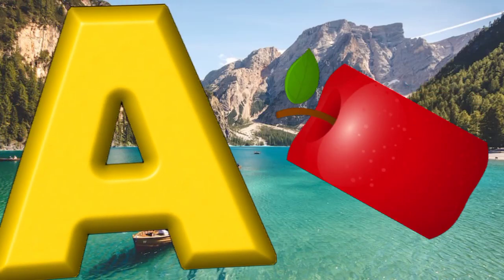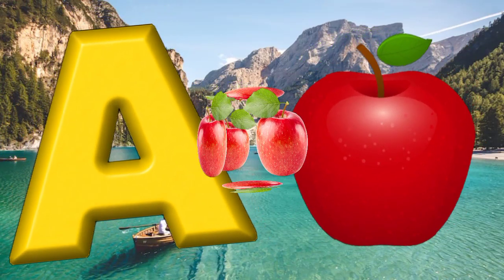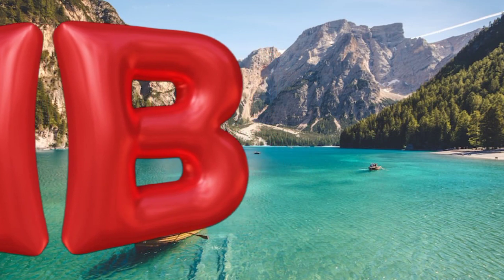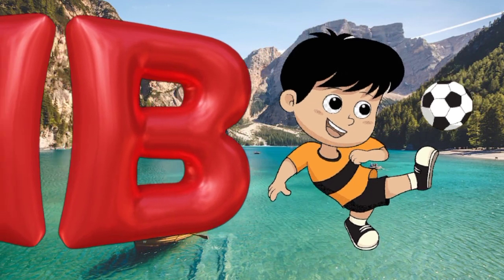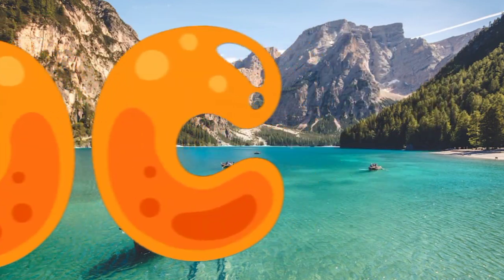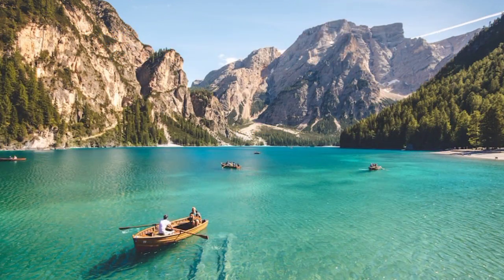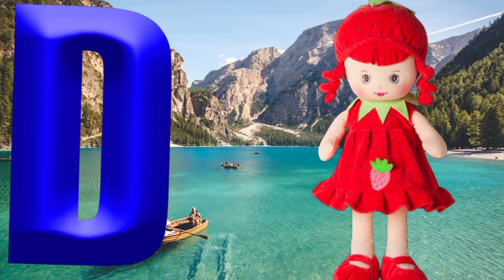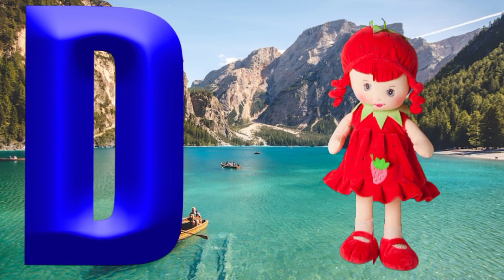ABC Song | Phonics Song | A is for Apple | ABC Alphabet Songs for Children